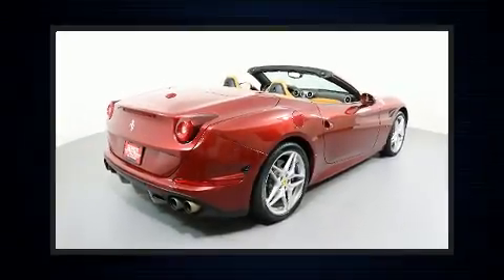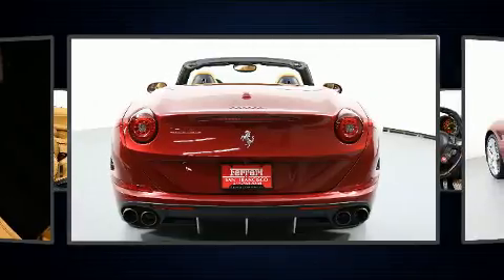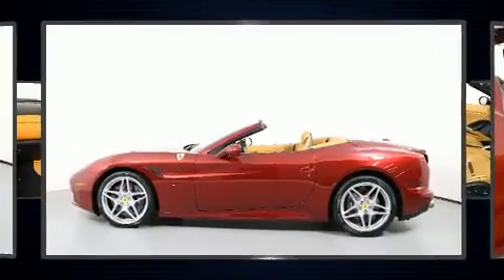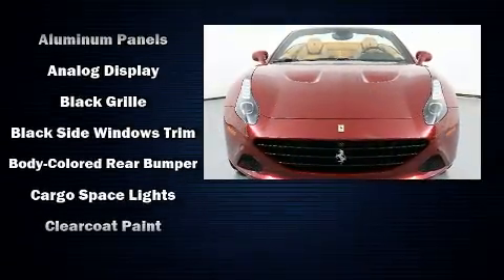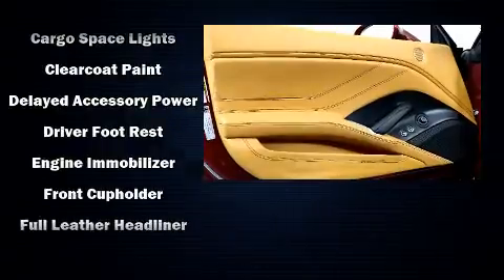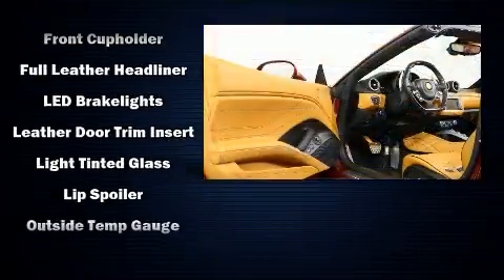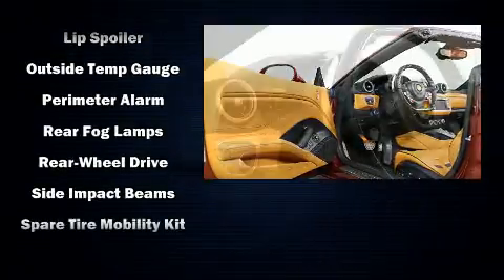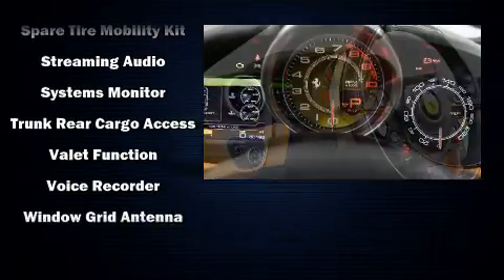2015 Ferrari California 2dr Conv in Mill Valley, CA 94941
Get excited about the 2015 Ferrari California. With just over 30,000 miles on the odometer, this vehicle is constructed with the discerning driver in mind. Under the hood you'll find an 8 cylinder engine with more than 400 horsepower, and for added security, dynamic Stability Control supplements the drivetrain. The engine breathes better thanks to a turbocharger, improving both performance and economy. Top features include remote keyless entry, voice activated navigation, power front seats, an outside temperature display, heated door mirrors, a power convertible roof, rain sensing wipers, and 1-touch window functionality. With high intensity discharge headlights illuminating your path, you'll always appreciate maximum visibility. Safety equipment has been integrated throughout, including: dual front impact airbags, integrated roll-over protection, traction control, a security system, and 4 wheel disc brakes with ABS. Our team is professional, and we offer a no-pressure environment. We'd be happy to answer any questions that you may have. We are here to help you.